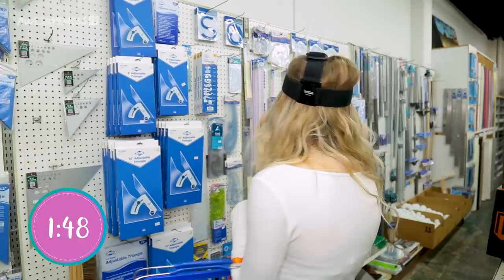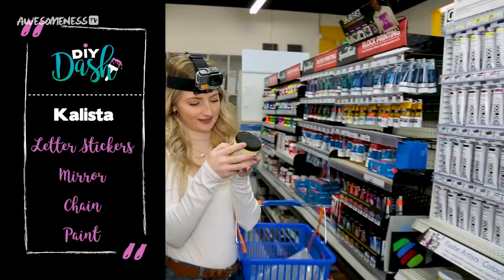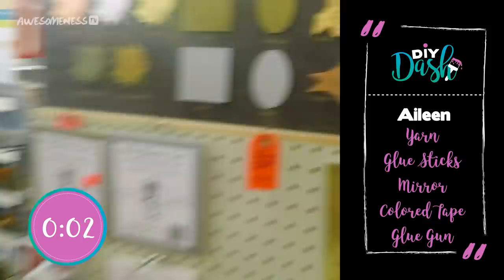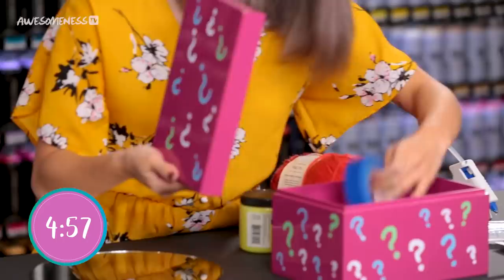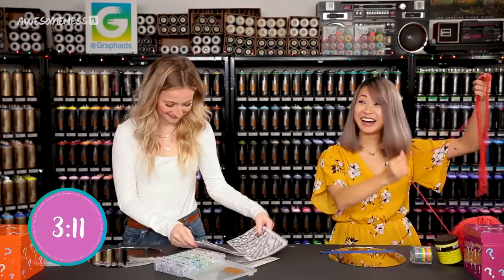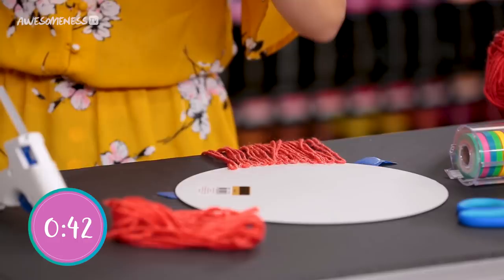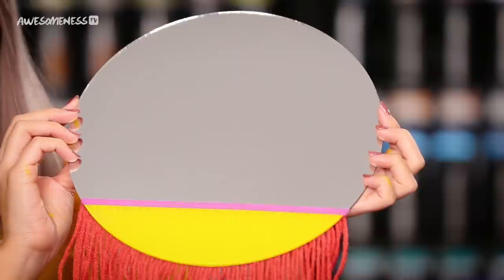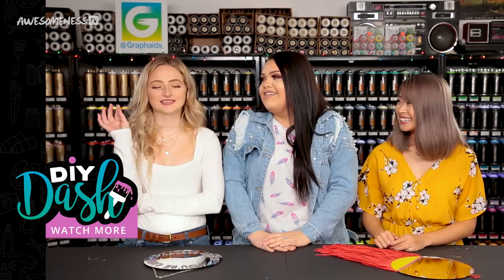DIY MIRROR DECOR CHALLENGE?! w/ Karina Garcia, Lavendaire & Kalista Elaine!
Karina Garcia challenges Lavendaire and Kalista Elaine to a DIY mirror decor challenge in a huge craft store - under an intense time limit!  Who will be the winner of this DIY dash?!
DIY VIRAL SLIME CHALLENGE w/ Karina Garcia, Megan Nicole & Gabriella Whited!
DIY TIE-DYE PILLOW CASE CHALLENGE?! w/ Karina Garcia, Shany & LoveFromLiyaX!
DIY EDIBLE SLIME CHALLENGE?! w/ Karina Garcia & Bell Twins!

→ follow AwesomenessTV! ←